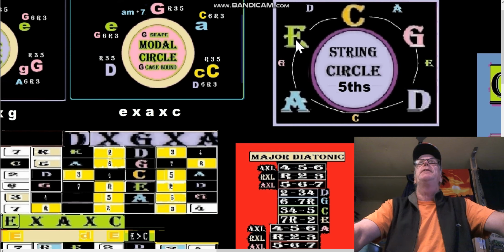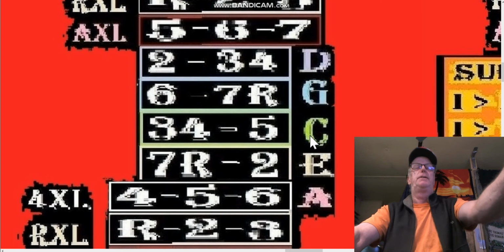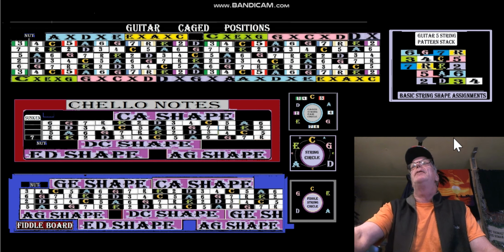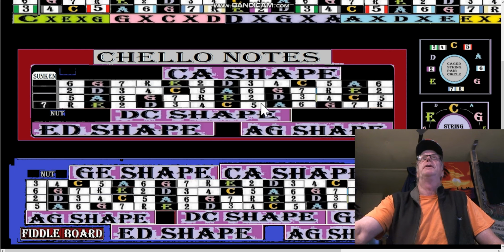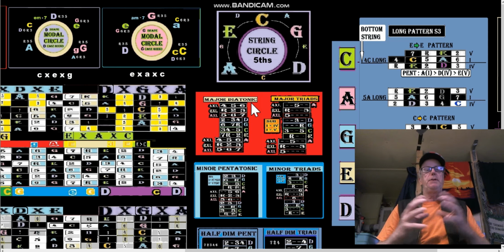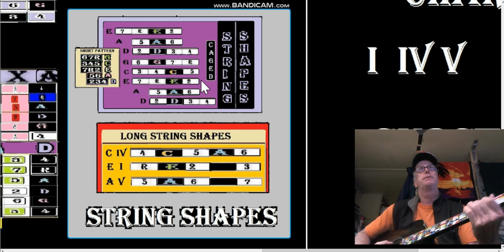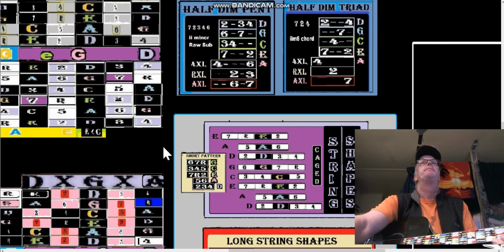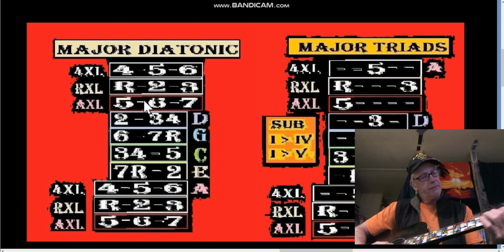Andys Free Guitar Charts Videos Lesson Chart 265 Part 3 of 5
Todays Short Lesson (TGI Black Friday)  Chart 265  Revamped. (50 min) Good Stuff!
String Shapes, long and short, I IV V minor s and their triads.
Facebook Group Link Put Together Instructions:

For the Full-length video and posted charts:
Visit Andy’s Free Guitar Charts Facebook Group: